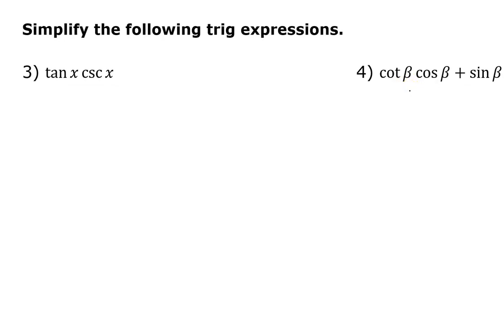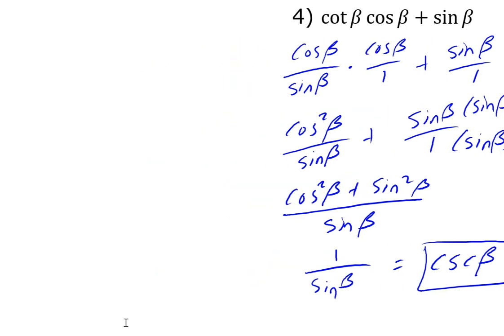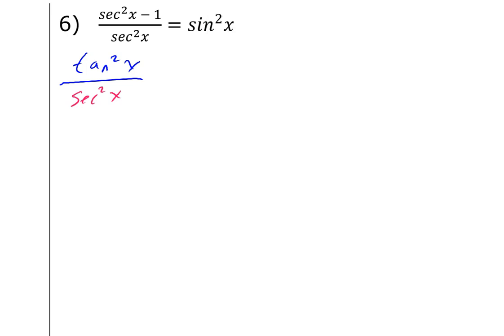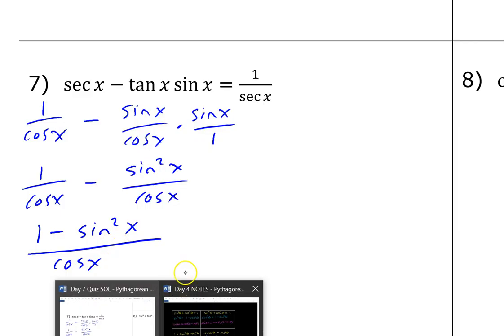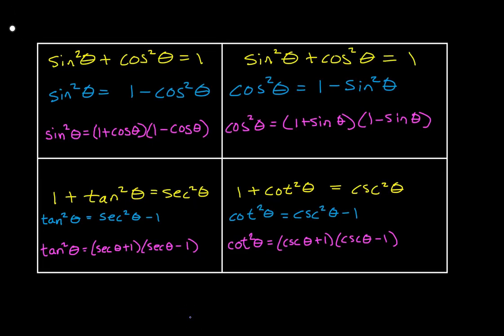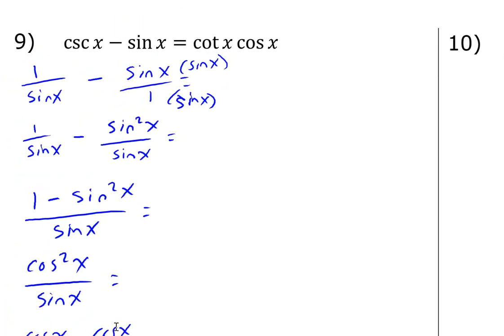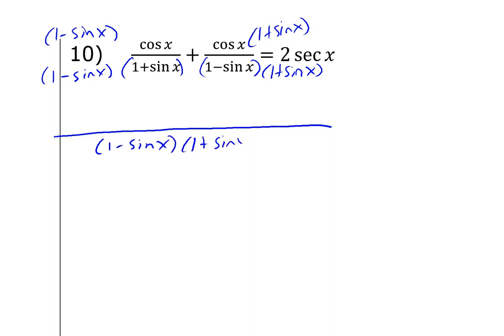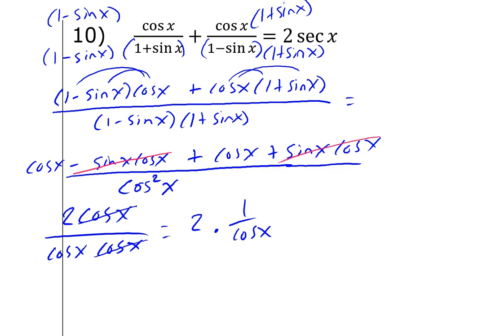Day 7 Quiz (3 to 10) Simplify Trig Expressions and Verify Identities